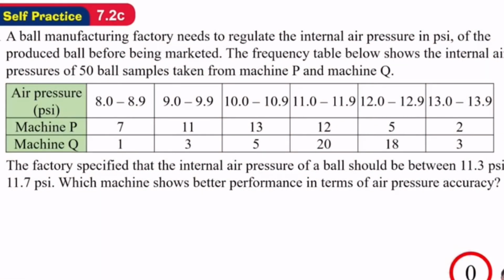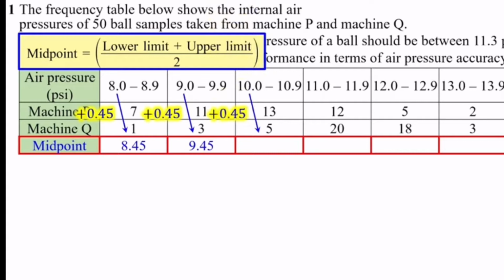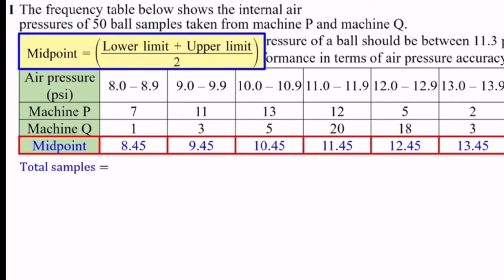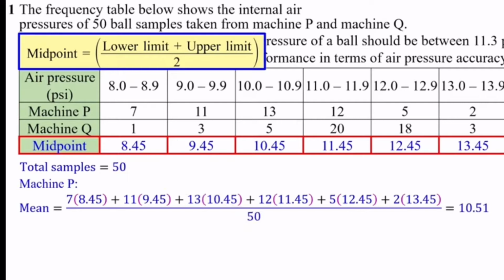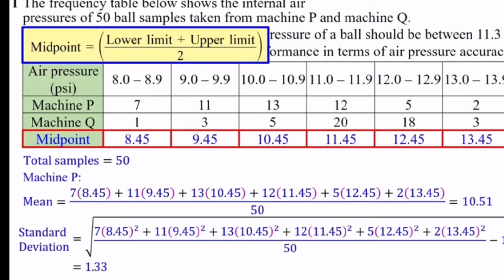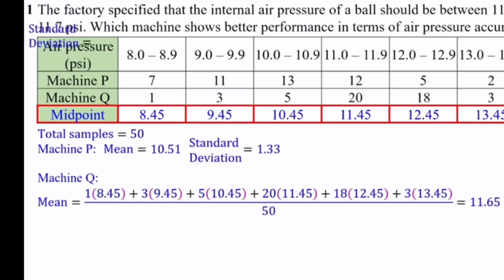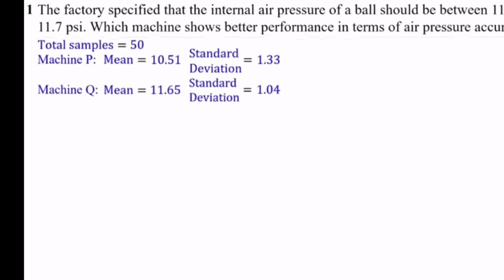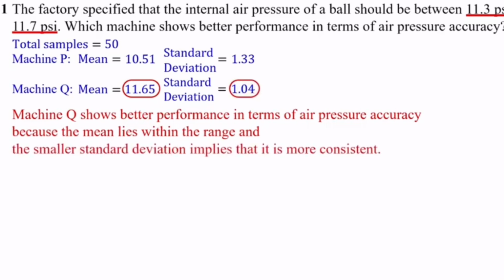Choose the mean & standard deviation as Measures to determine the better quality product.